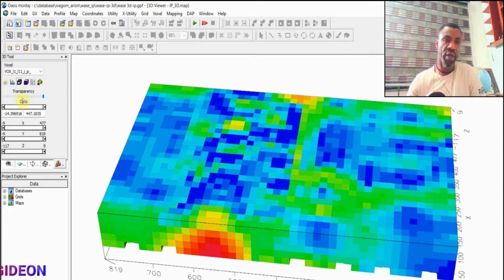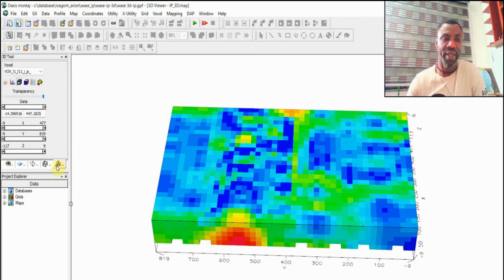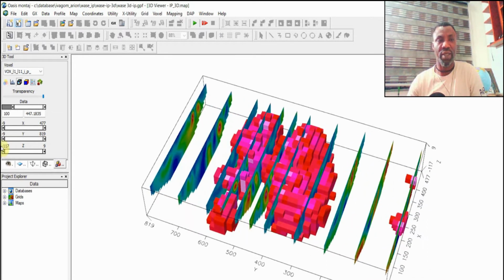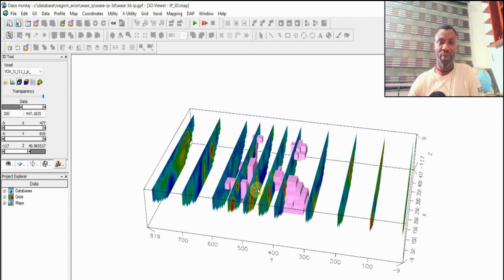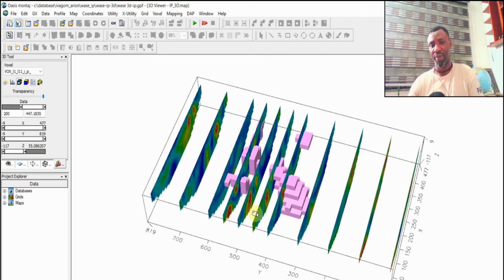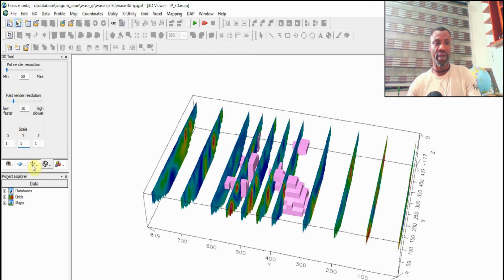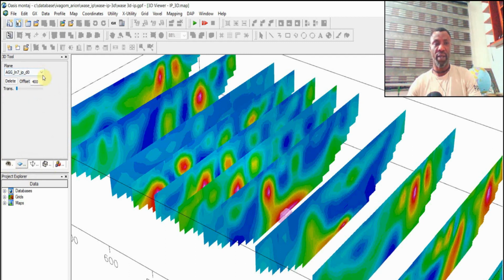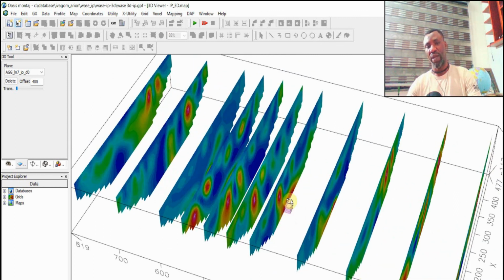MM93: HOW TO MODIFY 3D VOXEL MODEL VIEWS IN OASIS MONTAJ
Each voxel is a quantum unit of volume and has a numeric value (or values) associated with it that represents some measurable properties or independent variables of the real objects or phenomena. It is the smallest distinguishable box-shaped element of a three-dimensional space.  It is identified by the x, y, and z coordinates of one of its eight corners, or perhaps its center. The term is used in three-dimensional modeling and in this video was used to model the IP and ERT data collected over sulfide mineralization.